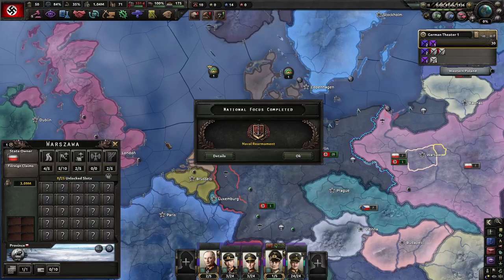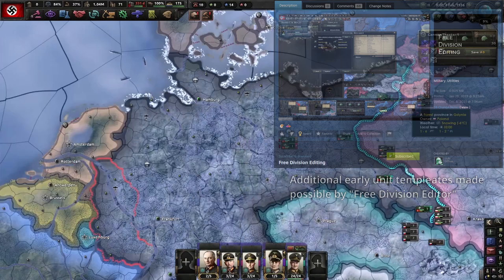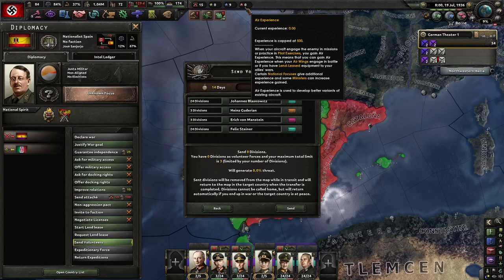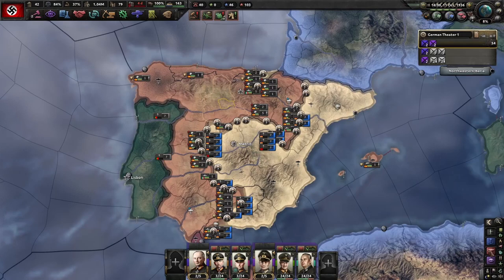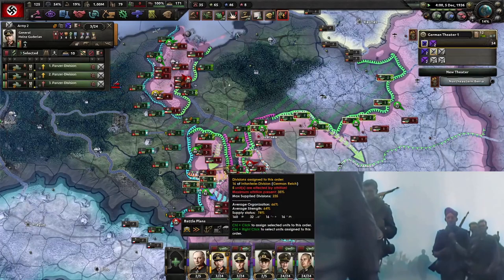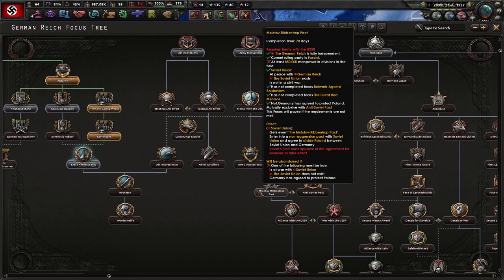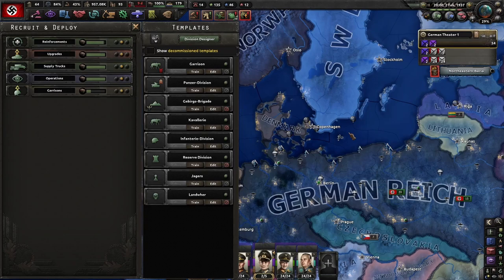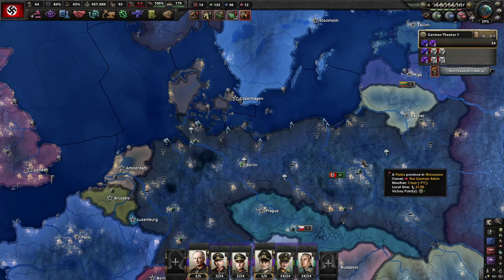HOI4 German Early War Strategy Ep 3 Poland 1936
In this video series, Husband reviews and provides step-by-step instruction on the strategy of declaring 1936 wars as Germany, picking different war scenarios in each video. The videos do not need to be watched in order. PREVIOUS videos (ep #1 parts 1 & 2) covered German setup & the strategy for the invasion of the Netherlands in 1936.

THIS VIDEO covers the 1936 invasion of Poland by Germany from preparation through execution and the peace treaty. Additionally, the end of the video covers how to begin the rest of your campaign from there.
As a bonus, some historical footage from the period has been added, as well as a small sample of music from Leni Riefenstahl propaganda of Nazi Germany.